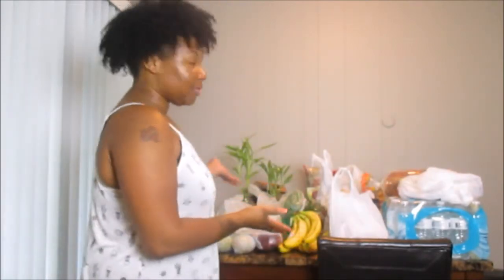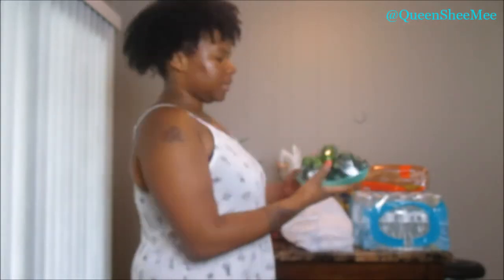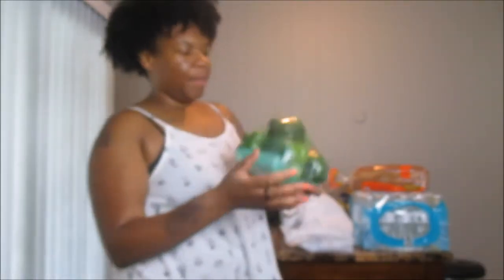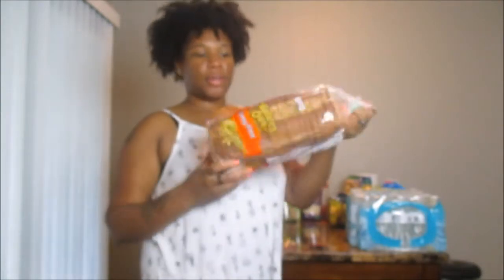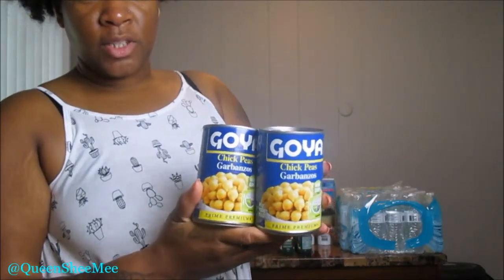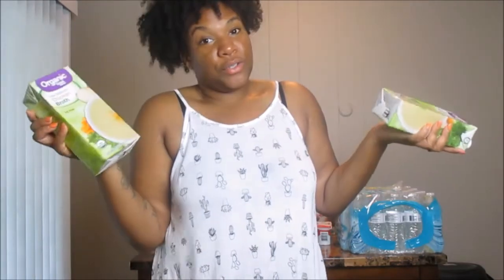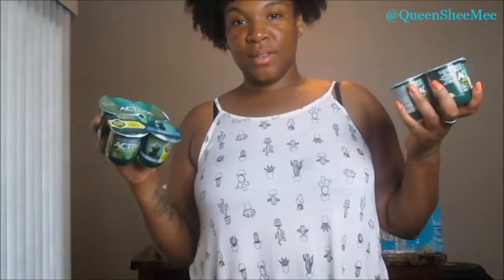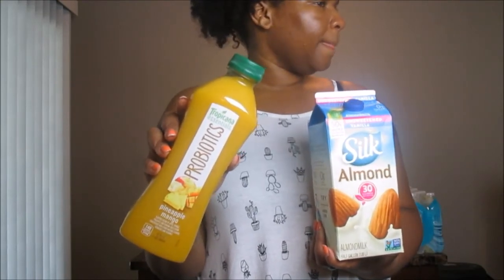PESCATARIAN Grocery Haul July 17'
Hi Queens! Today I'm sharing with you what i picked up for this week's meals 😊 (7/23-7/29). Make sure to follow me over on Instagram ⤵⤵⤵ for DAILY content.

Influenster: Queen Esther S.